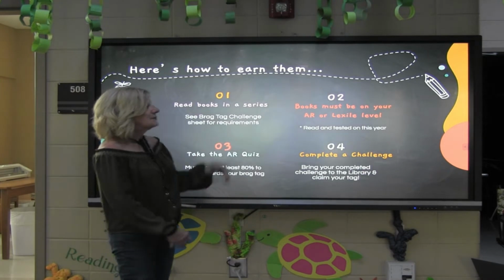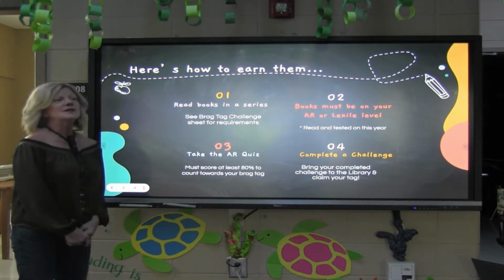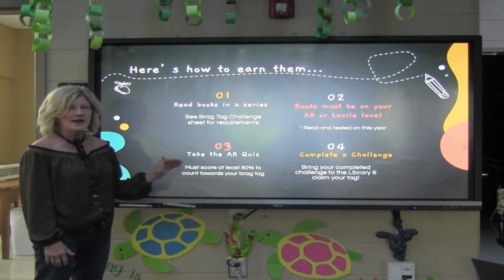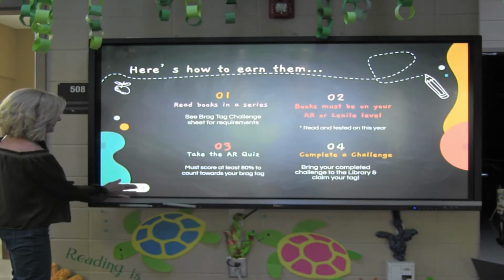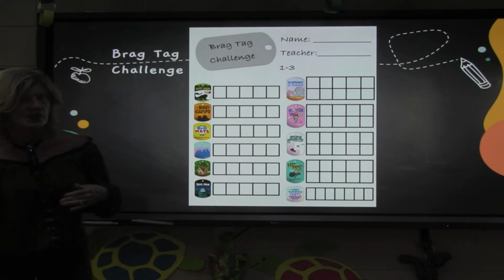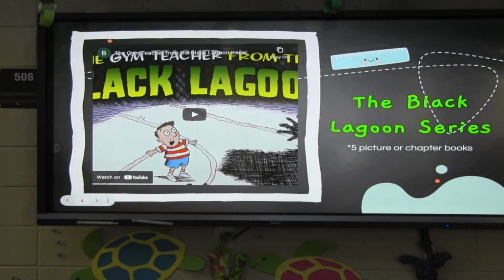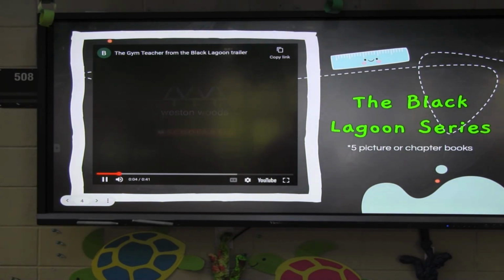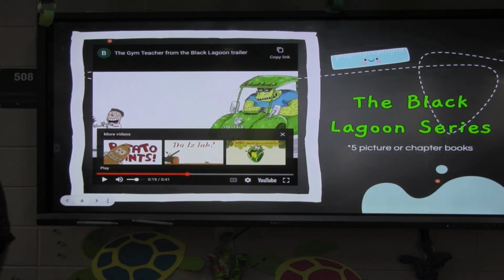Introducing Brag Tags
Becci shares a slideshow that she uses to introduce students to the reading program that is incentivized with Brag Tags.